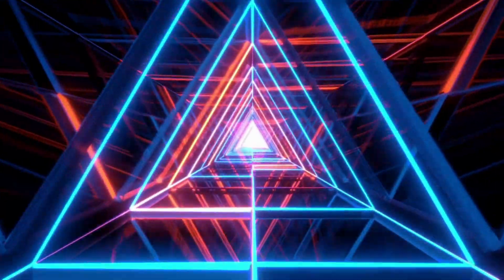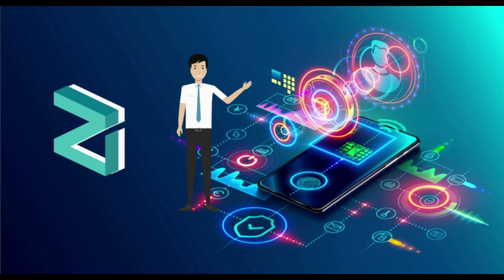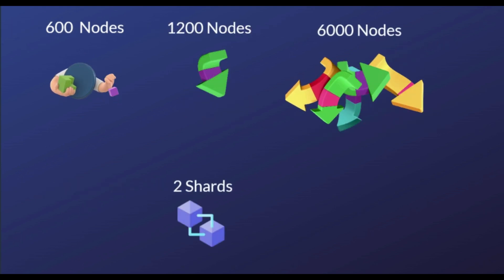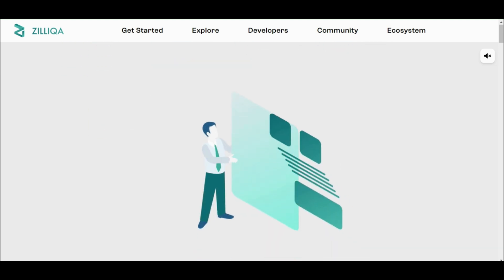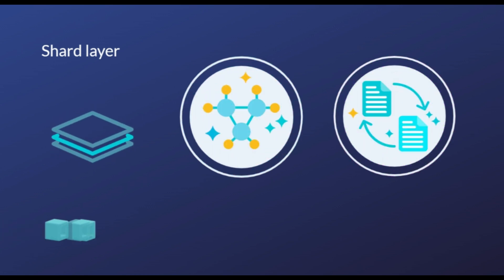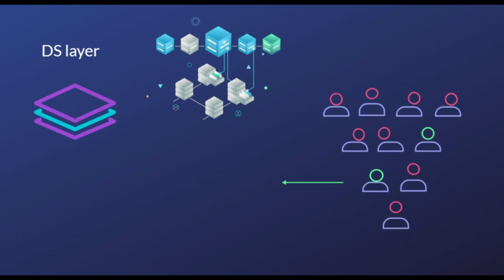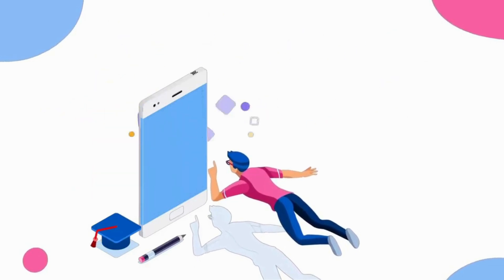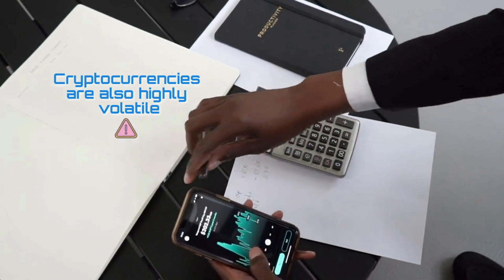What is Ziliqa? - ZIL Beginners Guide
A blockchain is a distributed record that is shared by a computer network.  This record is shared by a large number of independent computers. They are called nodes, and these nodes must agree with each other on the exact details. And in this period,  a new transaction is added to the chain,

For easier and  faster operation, It is possible to break this record into smaller pieces.  Each smaller part of the main record is called a shard.

Why is sharding necessary? Dividing a database into multiple shards helps with scalability and availability. In theory, sharding is a repeatable practice, helping you continue to horizontally scale the database indefinitely.

Today we will investigate a platform which aims to increase user scalability through sharding.

Ziliqa’s Sharding technology splits the platform's infrastructure into several interconnected networks, to support more transactions.

and the native cryptocurrency, ZIL, is used to execute programs, send transactions and maintain the network's operability.